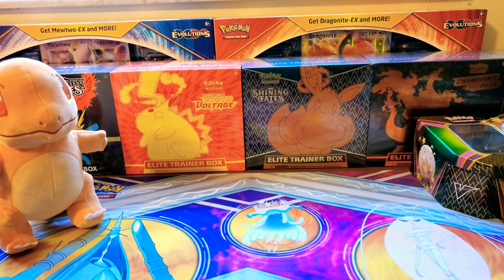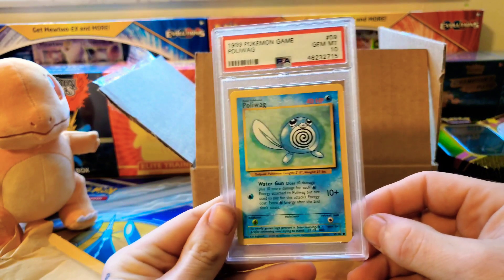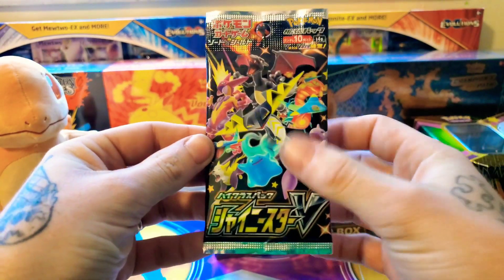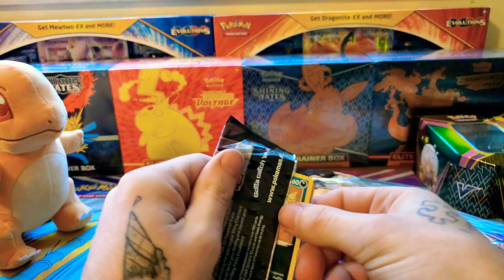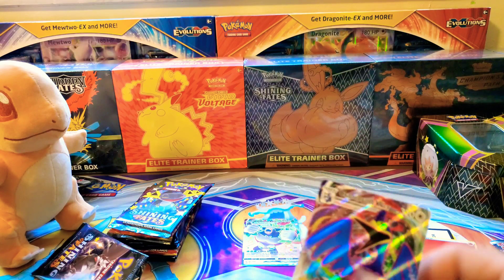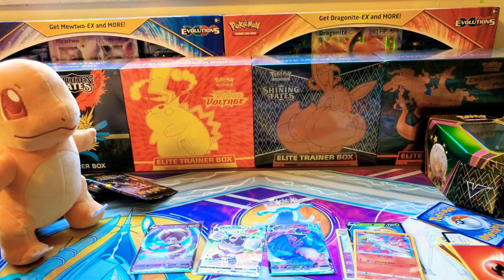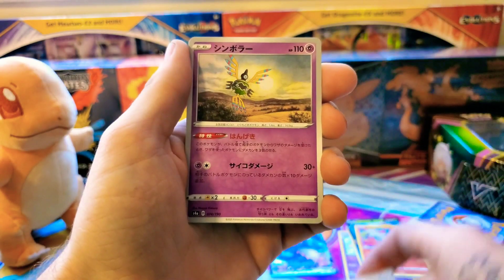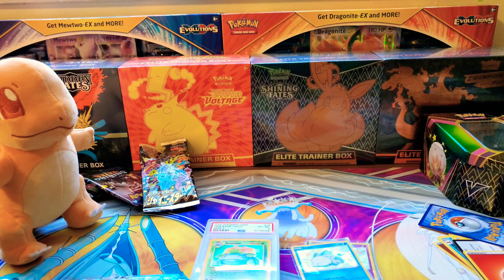graded cards and mystery items!!!!